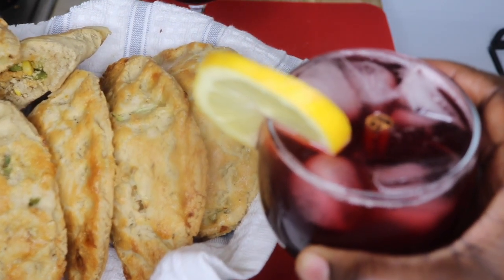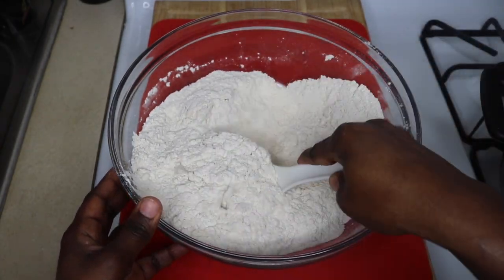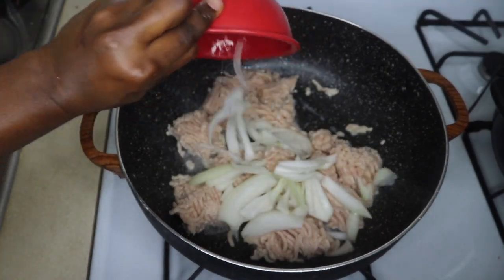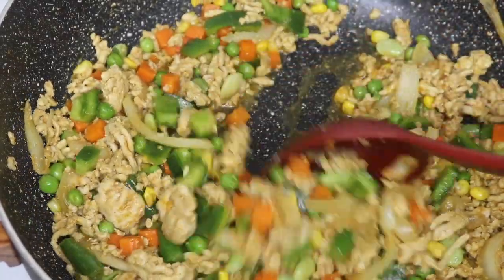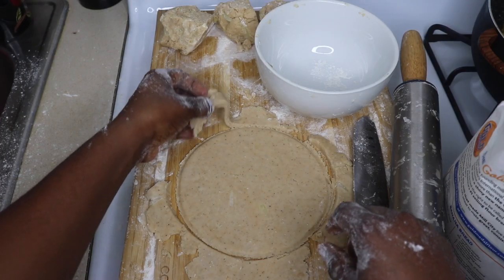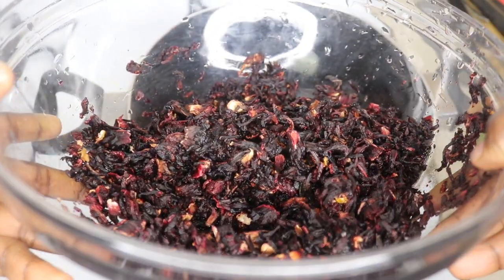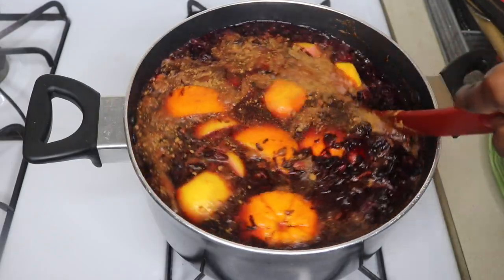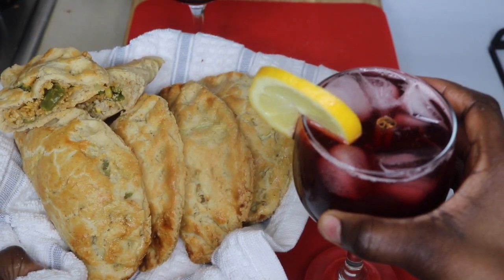Ghana Chicken Veggies Pie And Sobolo( Sorrel) Drink- Simple and Easy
You have tried Meat and Fish pies, but how about Chicken Pies? No, then this is for you..Simple and Easy Chicken Vegetables Pie with Sobolo(Sorrel)Drink..Enjoy ❤❤❤
Ingredients Used:
Chicken Veggies Pie
4 Cups All Purpose flour
1tsb Baking Powder
1tsb Ground Nutmeg
2 Medium Sized onions
2 tsp Salt
16oz or 432g Butter
1tsb  Canola Oil
1lbs Ground Chicken
1tsp Adobo seasoning
1tsp Garlic Powder
1tsp Paprika
1tsp Ginger Powder
1tsp Chili Powder
1tsp Curry Powder
1tsp Powder Pepper
80g Frozen Mixed Vegetables
1/2 Medium sized green bell pepper
1 Egg
Sobolo ( Sorrel) Drink
100g Sorrel or Hibiscus Leaves
2 litres Water
1 Large Fresh Ginger
1 Medium sized Lemon
1 Large Navel Orange
2tsb Whole Cloves
1tbs Cinnamon Powder